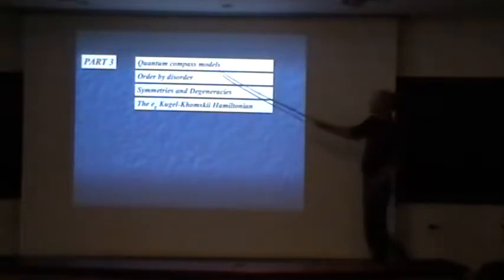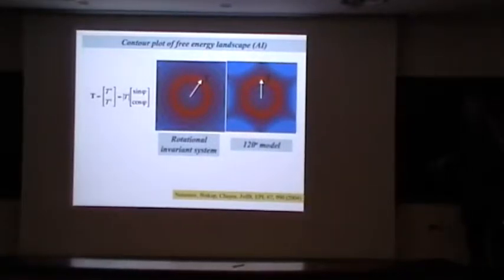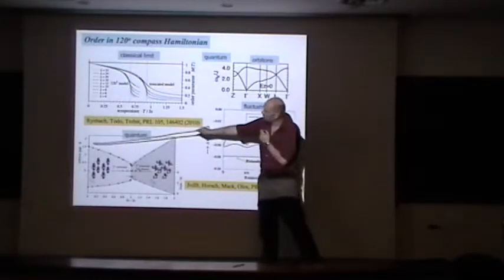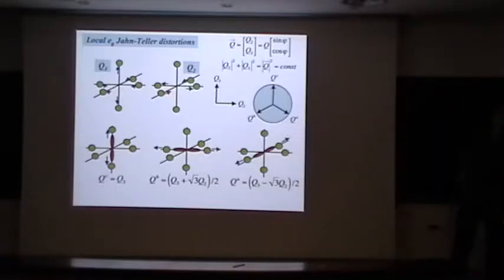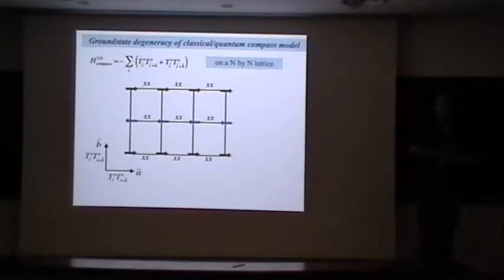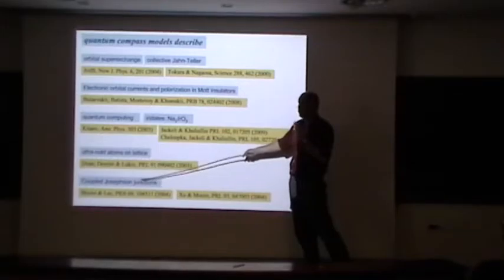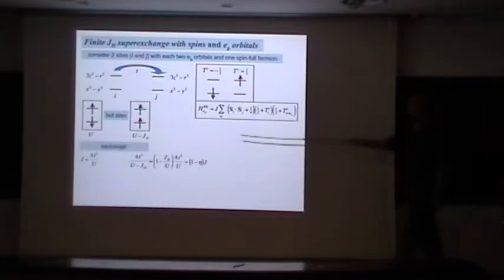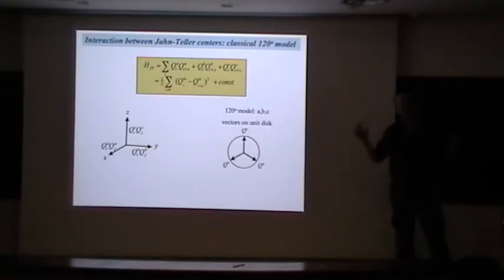Orbital degrees of freedom in strongly correlated transition metal compounds 3 - van den Brink